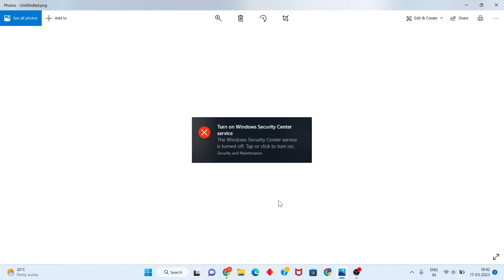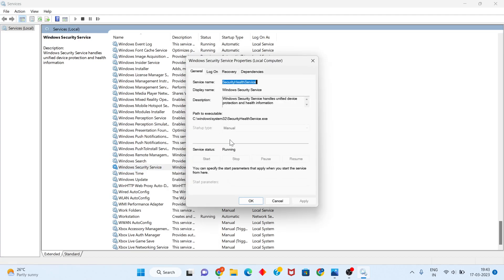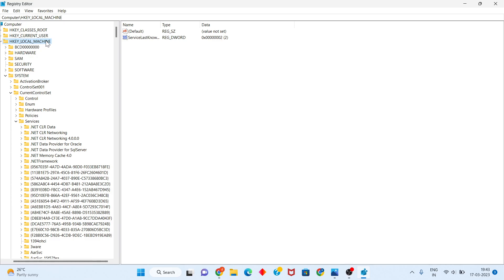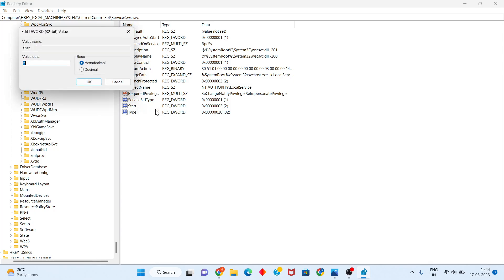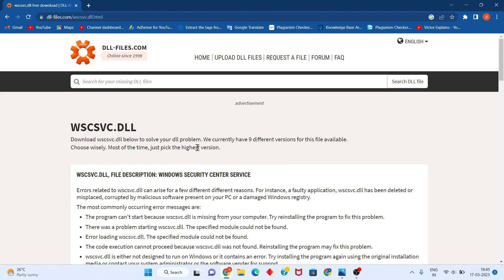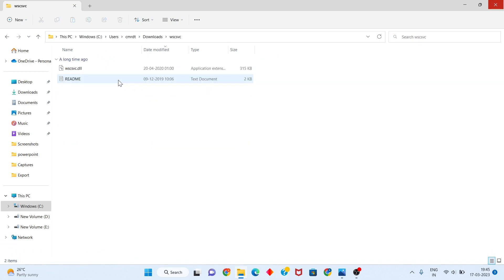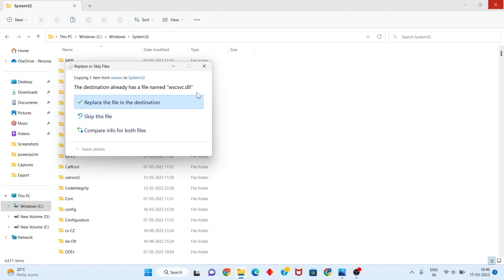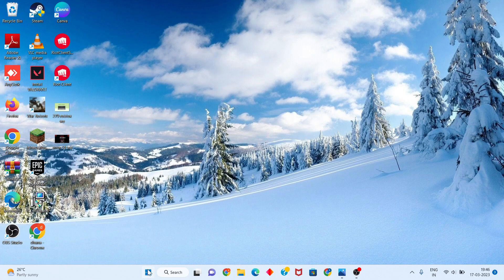Fix Windows Security Center Service Missing Windows 11/10/8/7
Step 1: Press Windows Key and R key together to launch the Run dialog, type services. msc in the box and click OK or hit Enter to continue. Step 2: In the popup Service window, find out Security Center and double-click it to continue.

windows security center service download
wscsvc service missing windows 10
windows security service disabled
windows security center service can't be started windows 11
windows security center service missing windows 11
windows security center service missing after malware attack